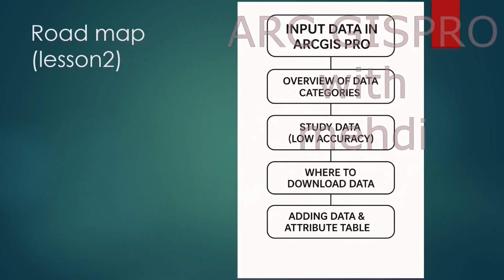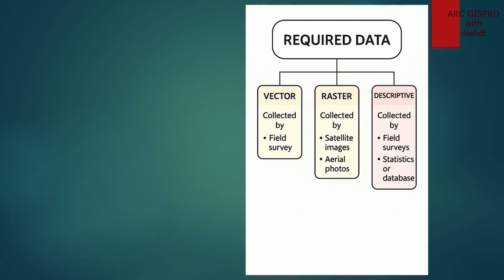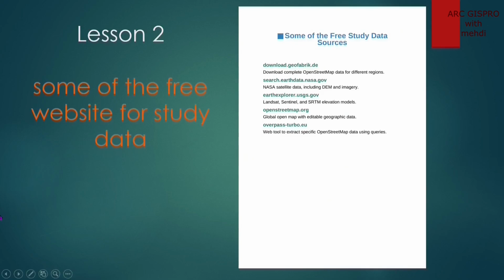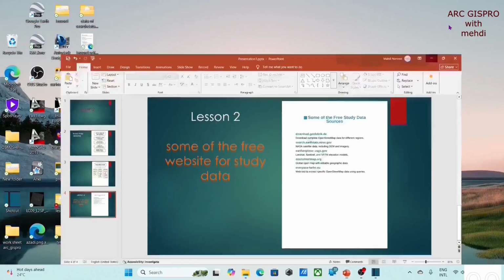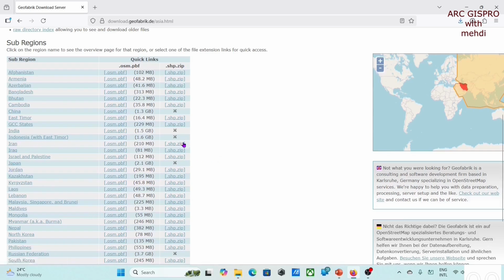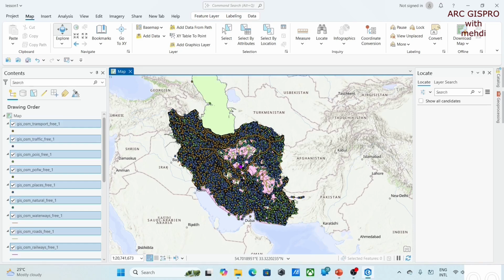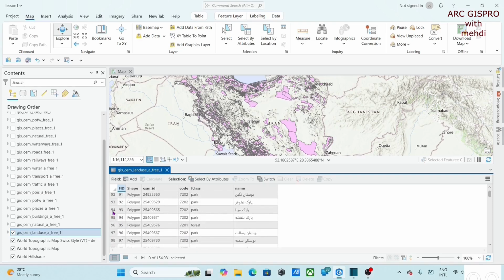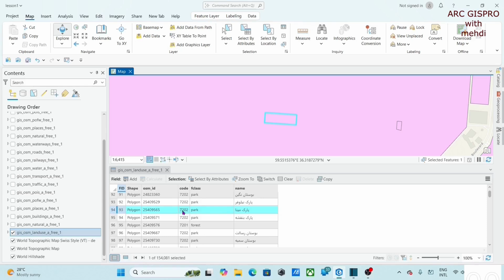ArcGIS Pro Tutorial #2 | Manage Attributes & Explore GIS Data Sources (Project-Based Learning)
📍 Welcome to Lesson 2 of the ArcGIS Pro Project-Based Course!

In this lesson, we move forward with our project-based learning journey by focusing on one of the most important steps in any GIS project: inputting and managing spatial data in ArcGIS Pro.

You will learn how to work with different types of data, understand their categories and accuracy levels, and prepare your project data efficiently. We will also explore reliable sources for downloading GIS data and how to add them to your project. Finally, we’ll look at how to manage the attribute table to analyze and organize your spatial information effectively.

🧭 In this lesson, you will learn:

How to input spatial data into your ArcGIS Pro project

Overview of key data categories and their applications

Understanding and using study data with lower accuracy

Where to find and download GIS datasets

Adding data to your project and managing the attribute table

🎓 This is a fully project-based tutorial series — every lesson builds on the previous one and helps you develop real GIS skills step by step. By the end of this lesson, you’ll be confident in importing, organizing, and exploring spatial data inside ArcGIS Pro.